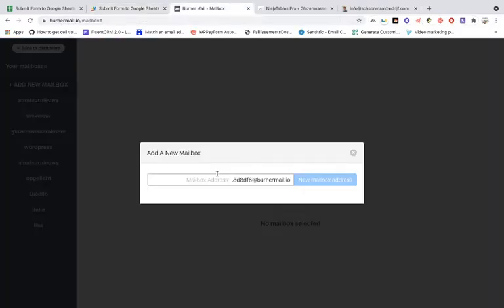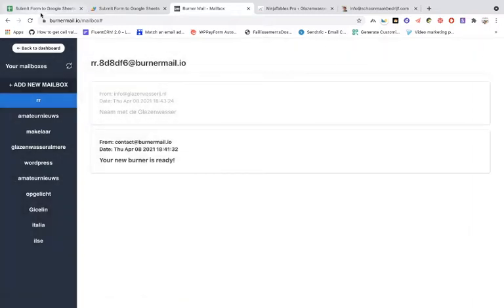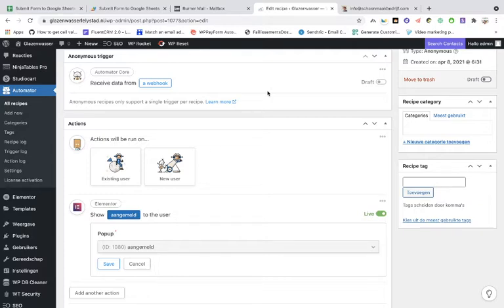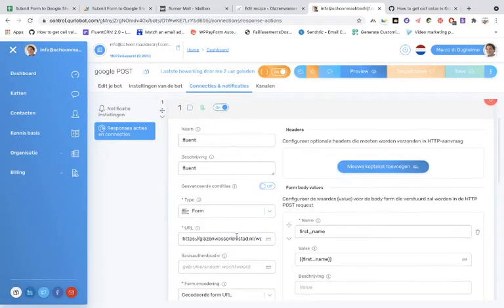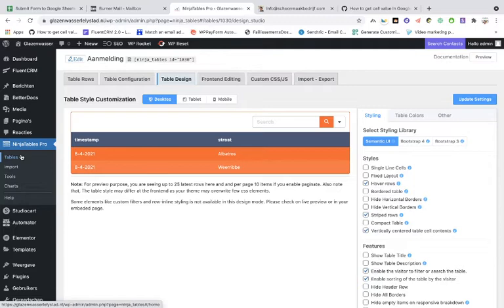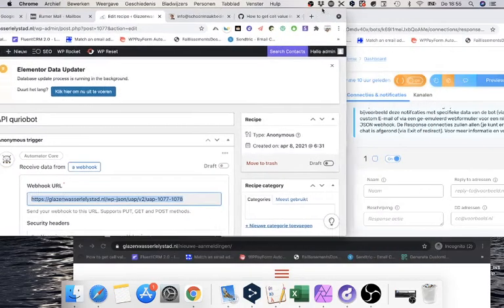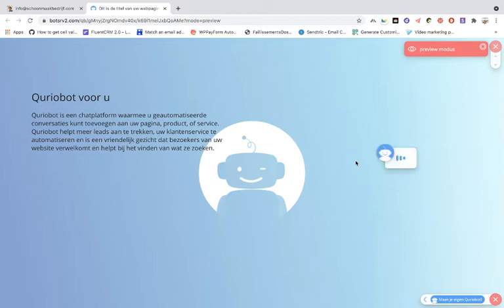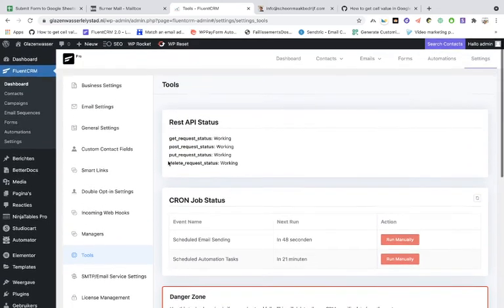Quriobot example scenarios API and webhooks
Want to know how to copy the link from google Sheets script and use it for Quriobot? Then watch this video.
5.00
-1 Google sheets 2 Extra 3 Scripteditor, (Go to tap publishing)
-Deploy as a web app
(Who has access to the app:
Anyone even anonymous)

Copy the link and paste it in Quriobot as API (AJAX) or JSON webhook form